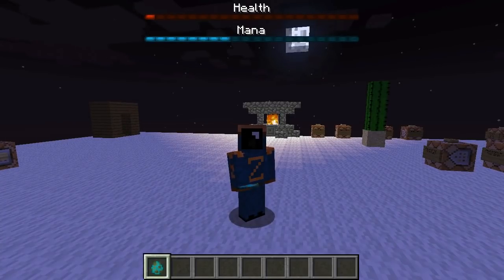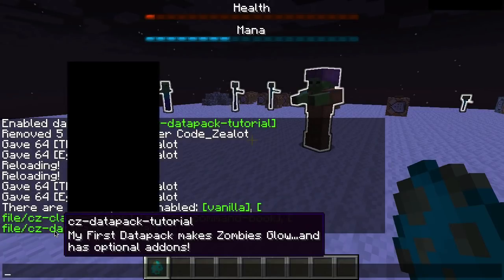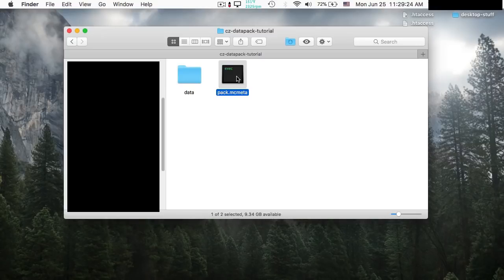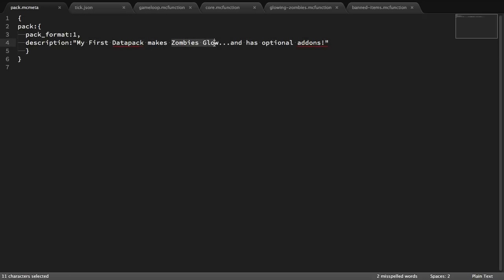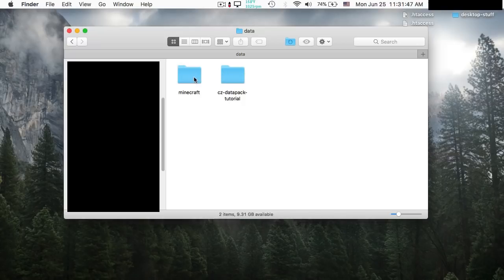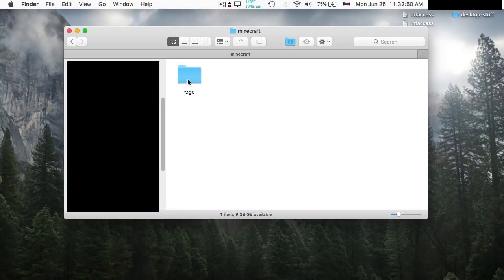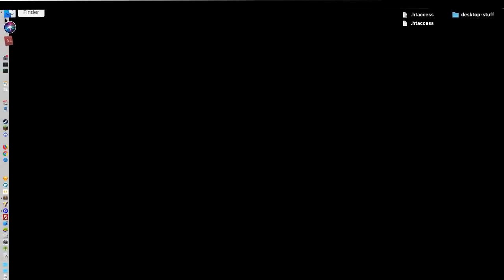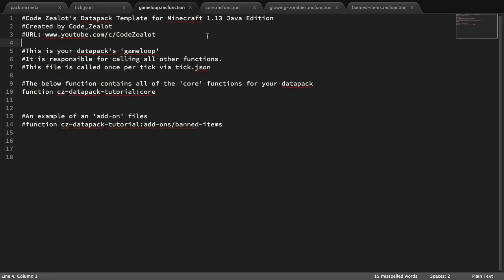How to Make Datapacks in Minecraft 1.13! | Data Packs | Advanced Tutorial | Data Pack Template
In this video you will learn how to make advanced data packs in Minecraft 1.13! Datapacks are important for all adventure map makers and server admins! They allow players to add "mods" or "plugins" to their worlds in Vanilla Minecraft! In this tutorial, we use the Minecraft Glowing Effect to make all zombies glow. We also make a banned items list, banning TnT and Eggs on our world!

File Tree Example:
cz-datapack-tutorial/data/cz-datapack-tutorial/functions/core.mcfunction